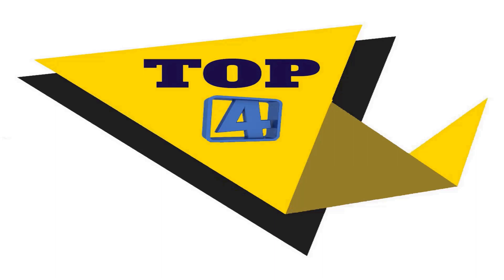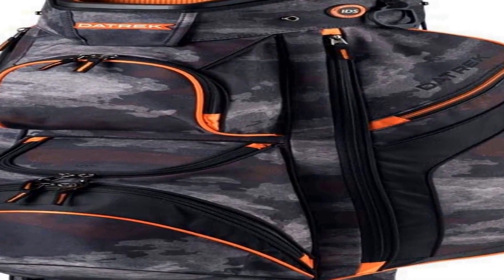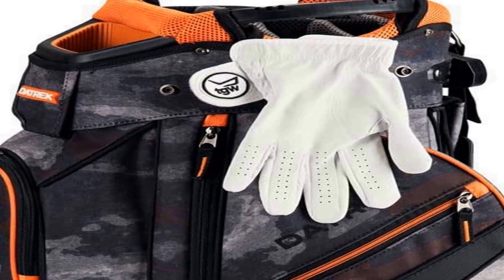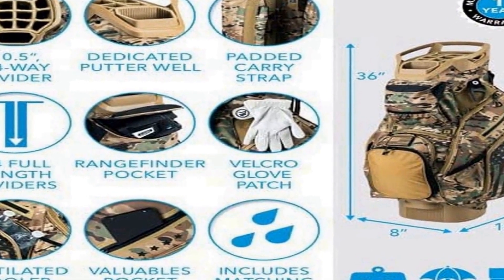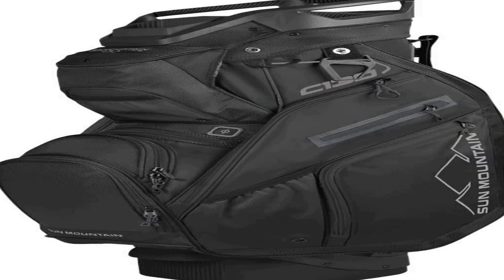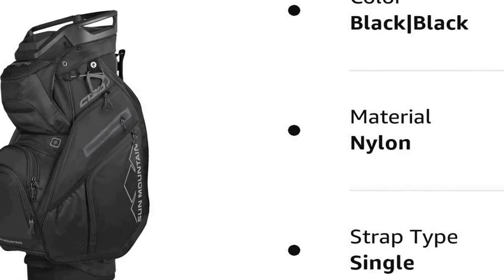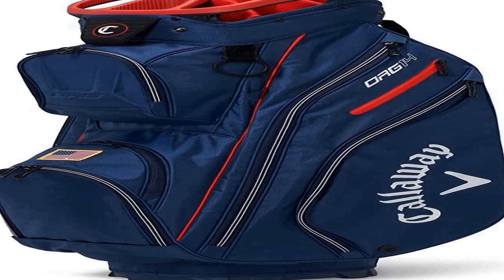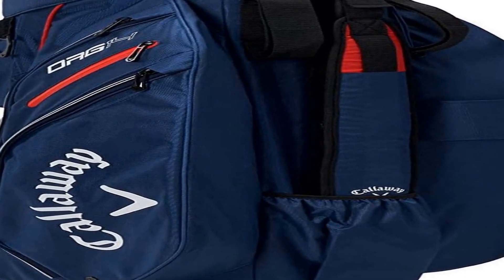Best golf cart bag 2023